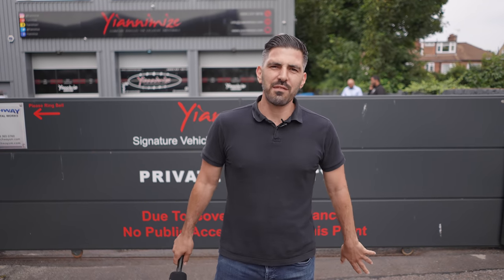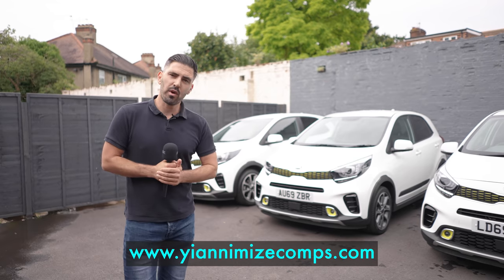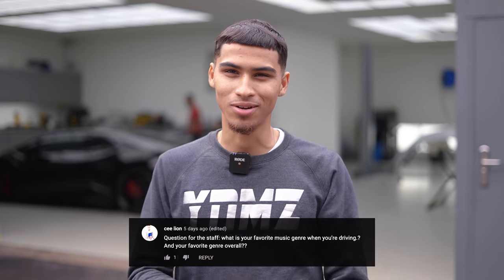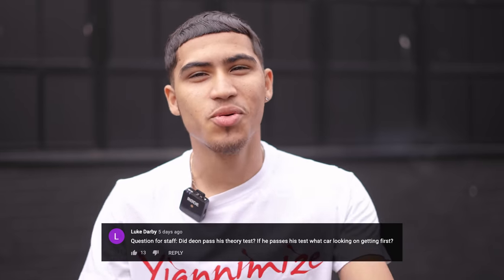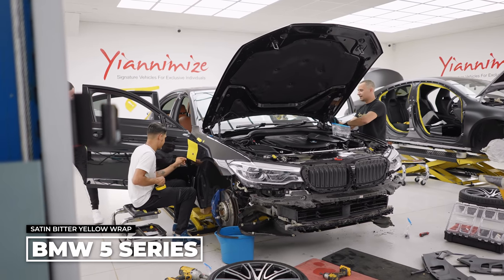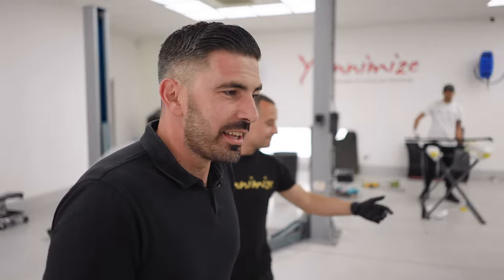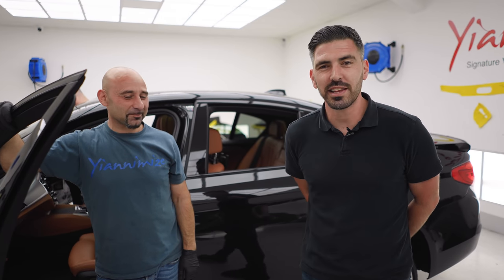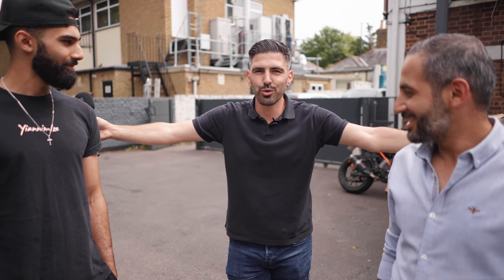Lamborghini Huracán STO, Andrew and NO Satin Dark Grey Wraps | TWAY ep56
This week at Yiannimize after finishing 5th with 4% of the votes Sales Manager Andrew steps up to host the show, there is a stunning Lamborghini Huracán STO courtesy of @hrowen and the staff talk about their favourite music.

00:00 intro
00:33 Lamborghini Huracan STO
00:55 Lamborghini Huracan STO specification's
01:39 Lamborghini Huracan Evo Spyder » Gold Chrome Wrap
02:02 Mercedes EQV » Badges & Trims to Satin Silver
02:17 Berts Courtesy BMW M850i
02:27 Yiannimize Competition Kia’s
03:09 Tesla Model 3 » Gloss Wicked Wrap
03:40 Porsche Taycan Turbo S » Silver Grey Wrap
04:19 **Comment Section**
07:54 Lamborghini Huracan Performante » In For Check-Up
08:11 Mercedes CLA » Satin Black Wrap
10:11 BMW 5 Series » Satin Bitter Yellow Wrap
15:14 **Cold Start** Lamborghini Huracán STO
15:29 @yiannimizelive Spot The Coin shoot
15:35 Andrew, Bert and Elliott talk about being on camera